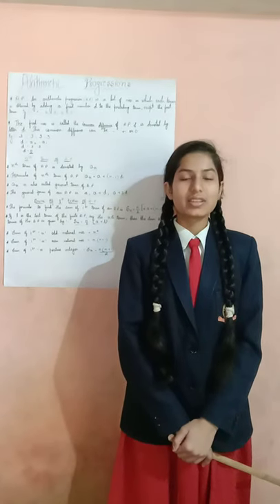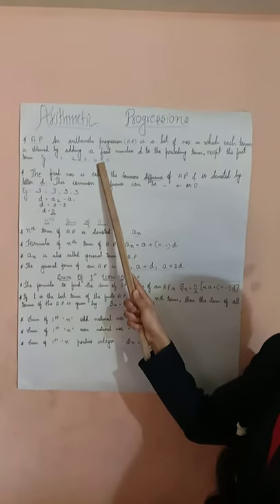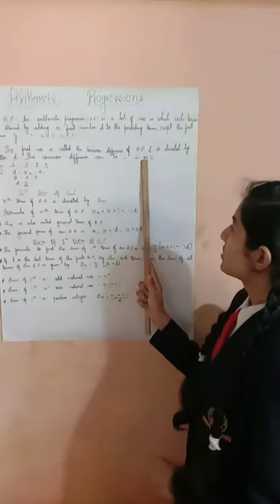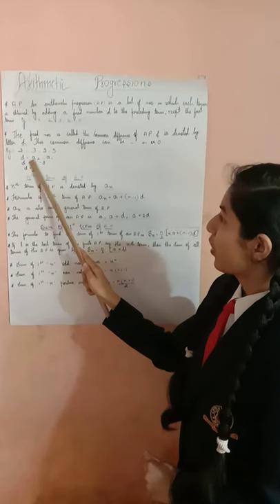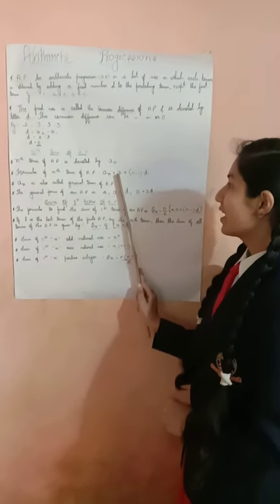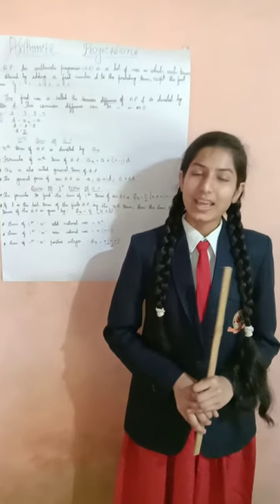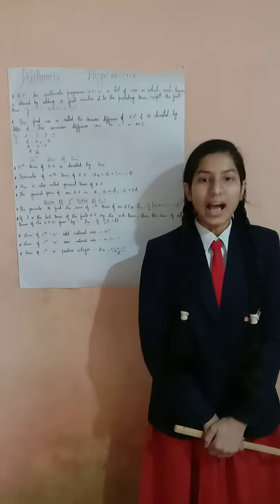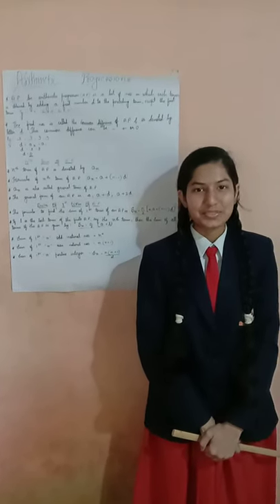Arithmetic progression by Komal Jha